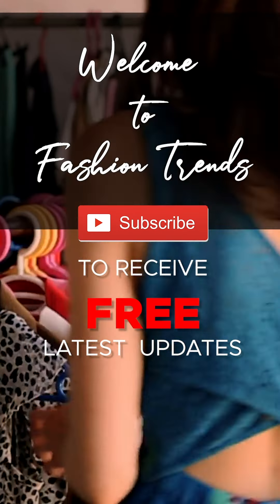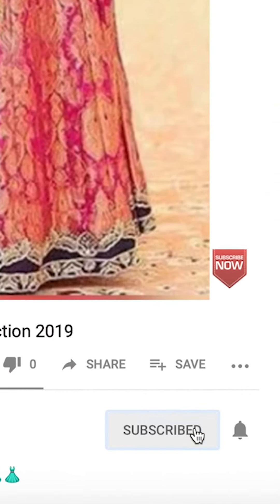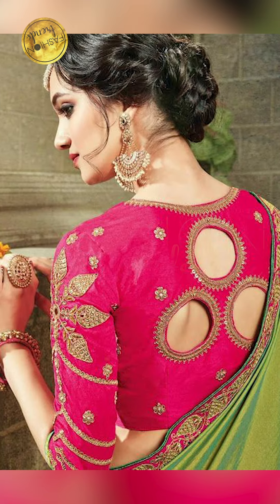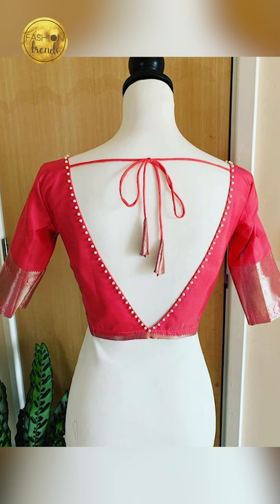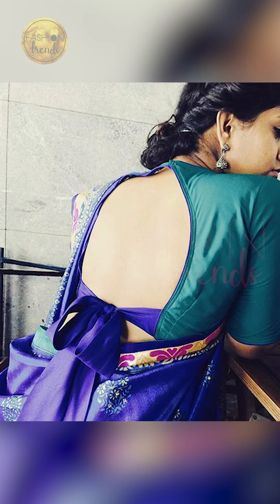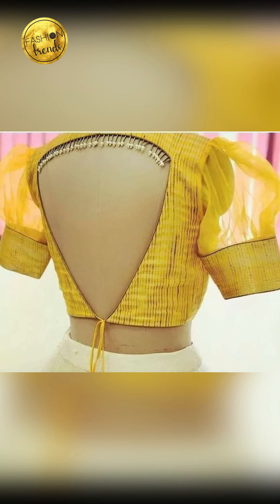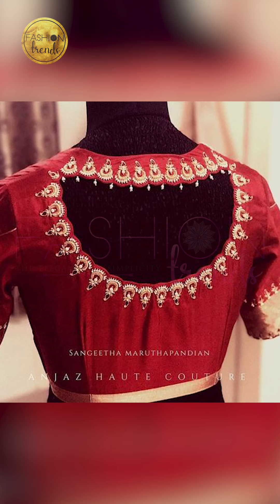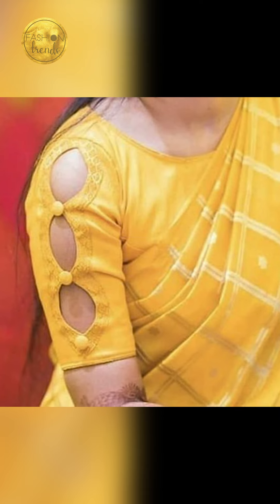Latest Saree Blouse Designs, Blouse Sleeves Ideas, Simple & Sobar Blouse Designs, new style blouse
Dealsure Women's Multicolor Banarasi Saree
C J Enterprise Women's Kanjivaram Silk Saree Pure
Rajnandini Women's Silk Kanjivaram Rich Pallu Zari
neeah women's banarasi art silk saree(nee-s173)
Ek-Pal Women's Silk Blend Saree
MSRETAIL Silk with Blouse Piece Saree
Firstrack Enterprise Women's Kanjivaram Art Silk
C J Enterprise Women's Kanjivaram Silk Saree

KEY